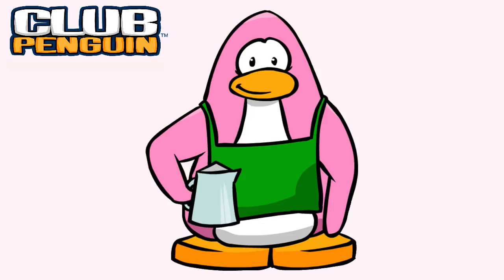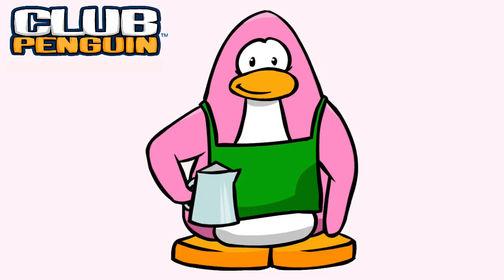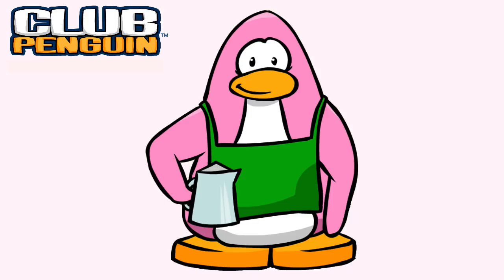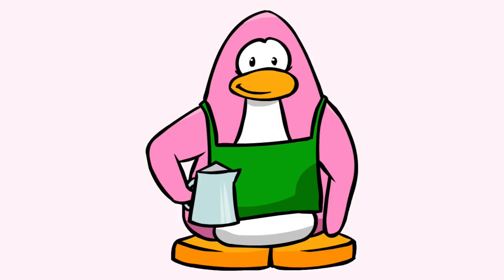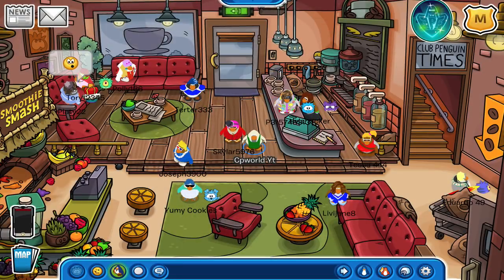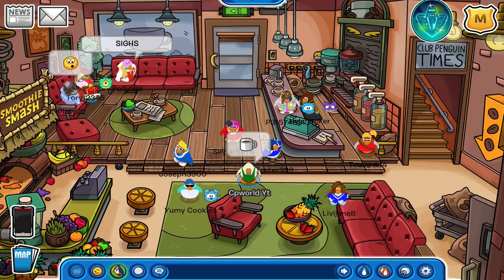Club Penguin: Coffee Apron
So this video is a spotlight on the Coffee Apron! Let me know if you have it :D

Media Links!!!